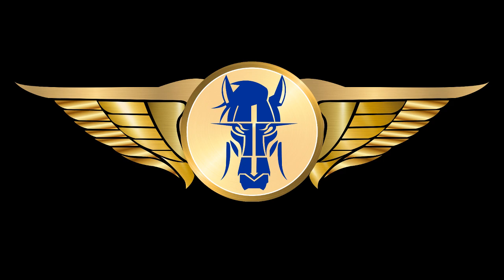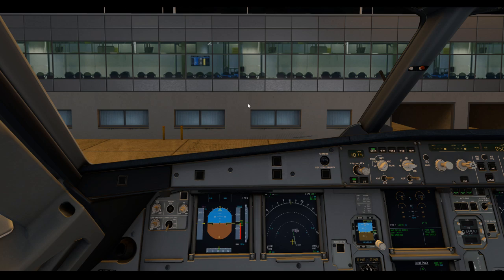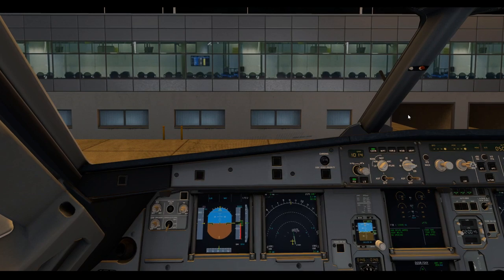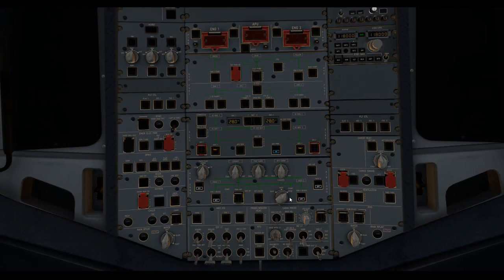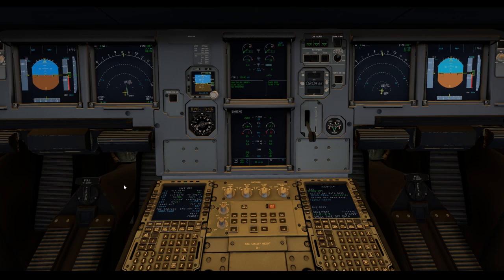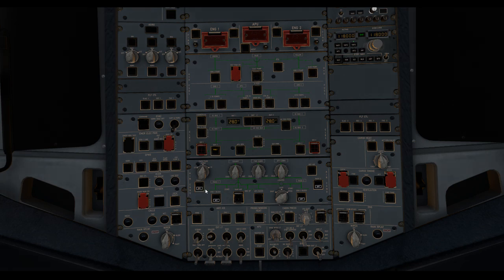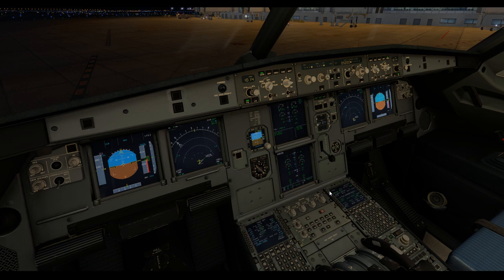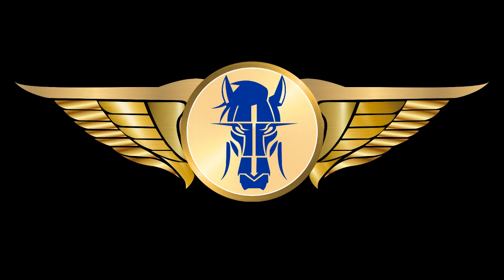Airbus A320 External Pneumatic Air Start and Crossbleed Start | Xplane 11 FF A320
This video looks at the procedure for conducting an engine start using an external air source, and then conducting the crossbleed start on the other engine.
Video in Xplane 11 - Flight Factor A320 , better pushback used.